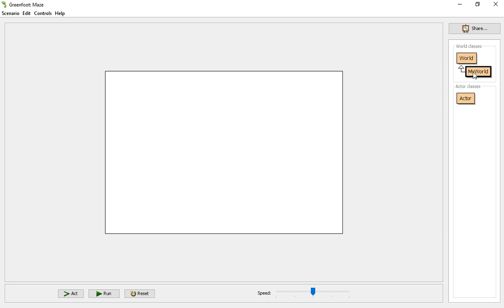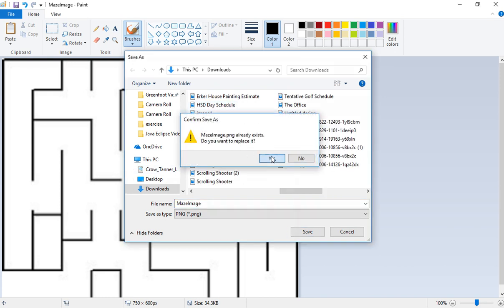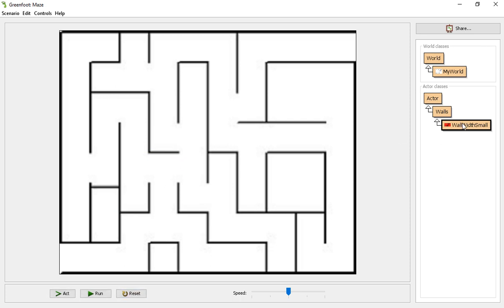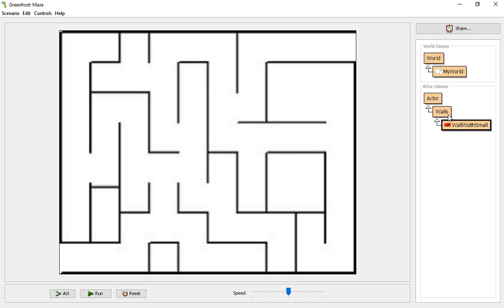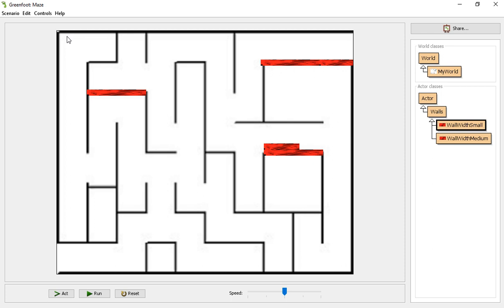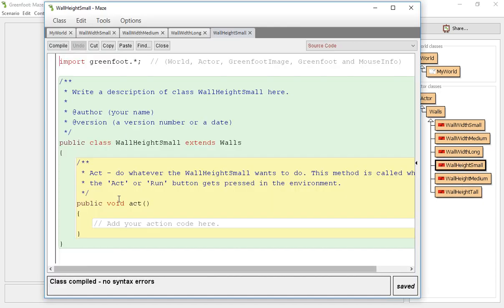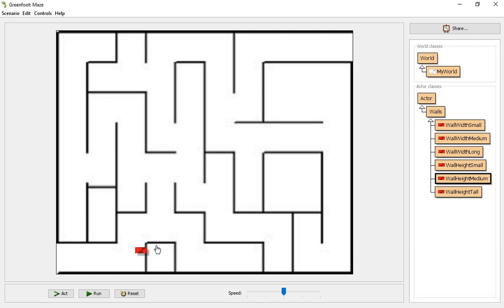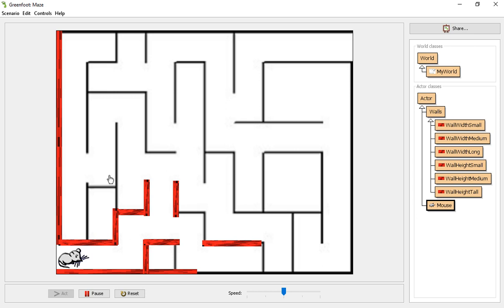Greenfoot #4 - Game Dev/Design - Maze Game - Part 1 of 4 (Editing Images and Building Your Maze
Adjusting image sizes, creating walls, Importing images, constructing maze.